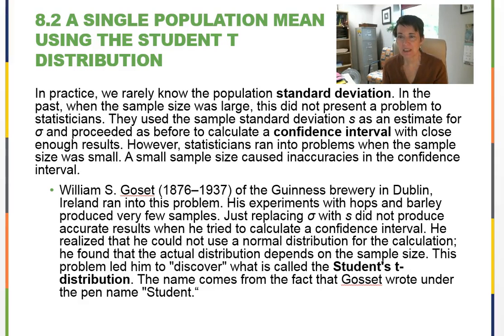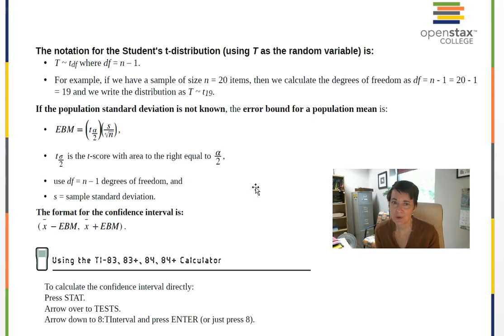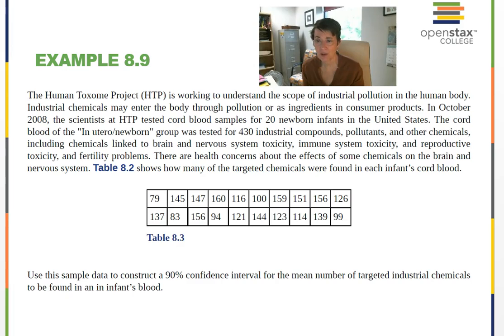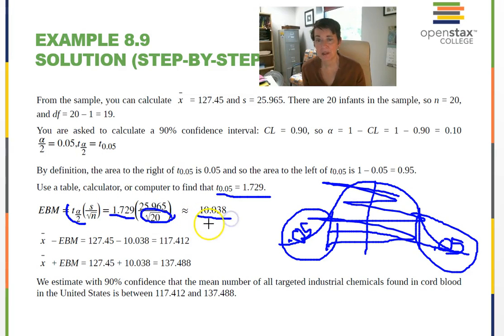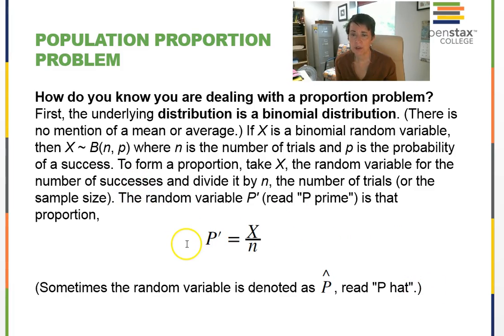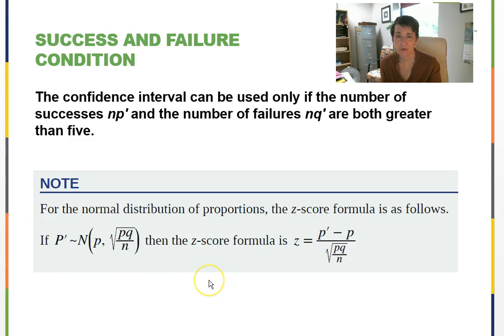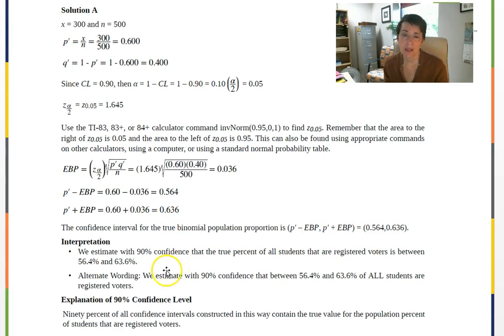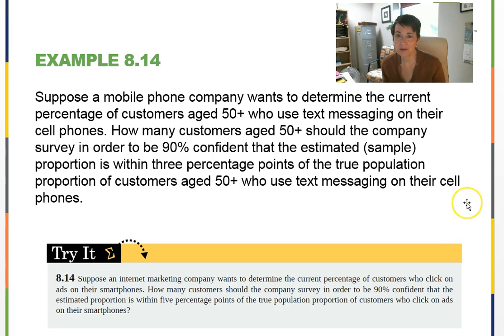stats 8 1